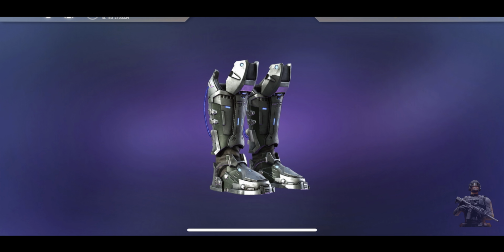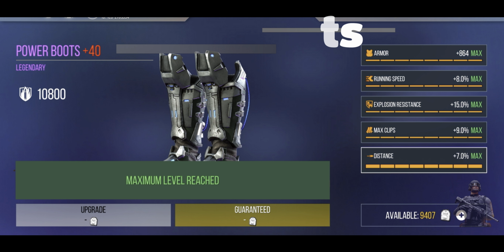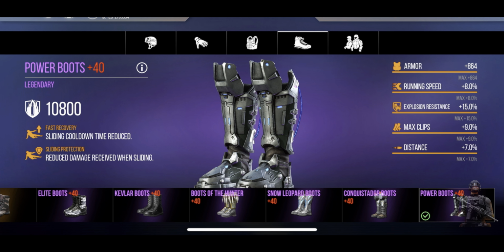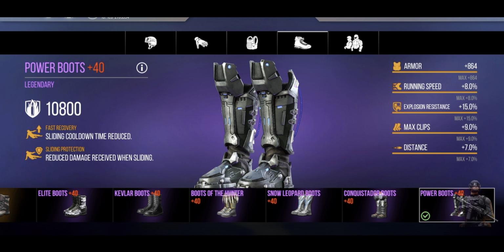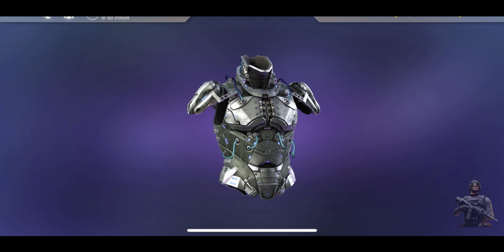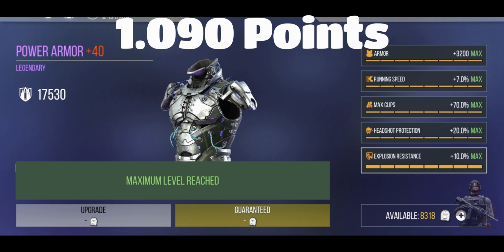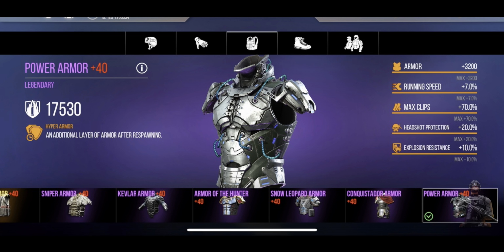YOU NEED TO SEE THIS NEW ARMOR! Power Boots & Armor Explanation + Gameplay 🦾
Courtesy of Ɽʅຮє Ɩϻϻ⊕Ɽ▀▓▀ƛʅƧ ╰_╯ - iEU Server v1.62

Artist: Neffex
Track Name: Manifest it